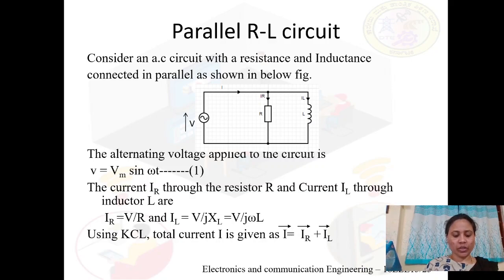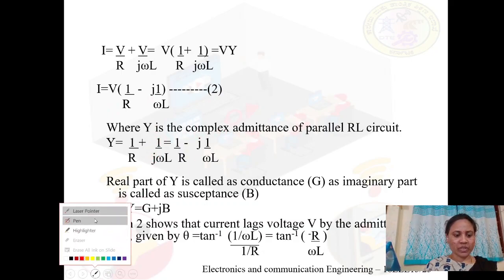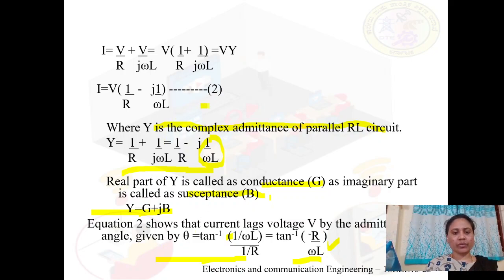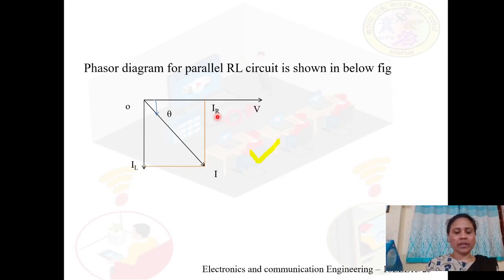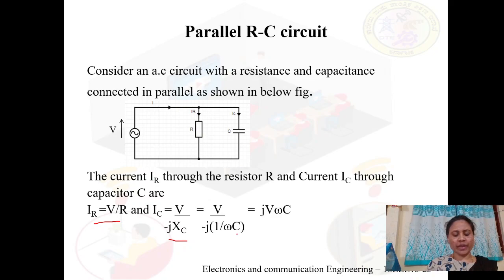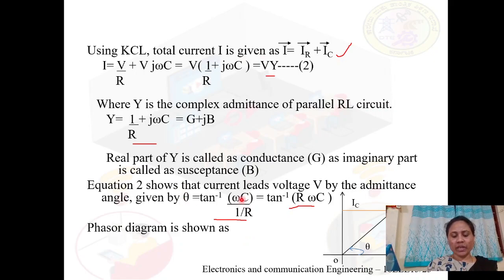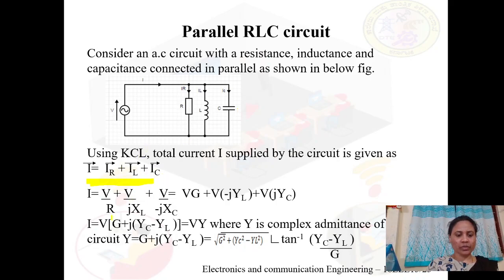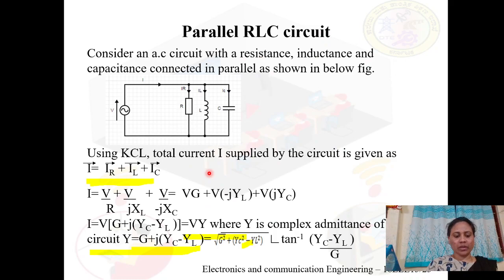ECE 18ELE13 M2 S5 video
Parallel AC circuits